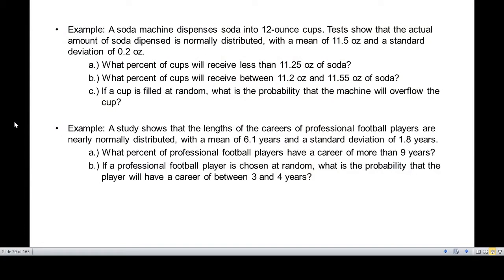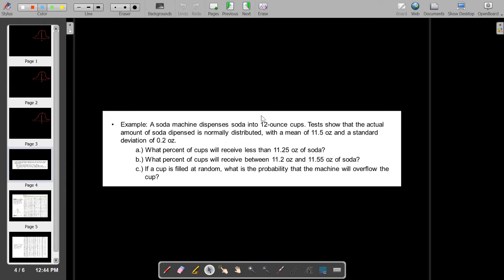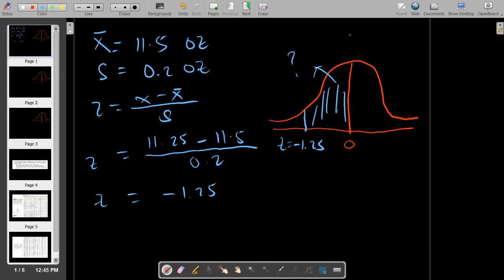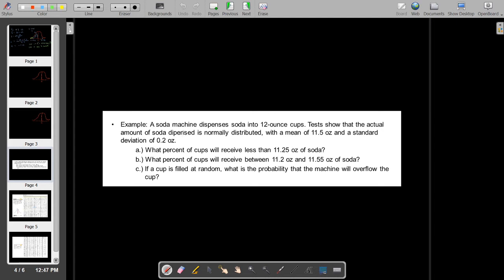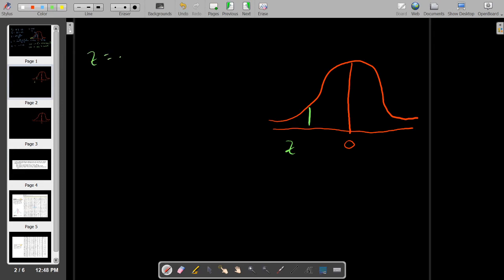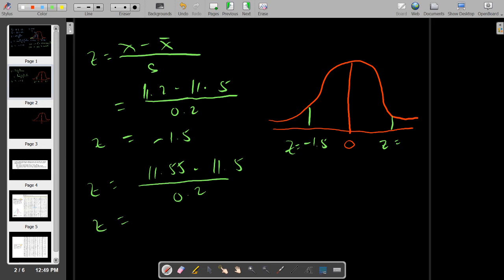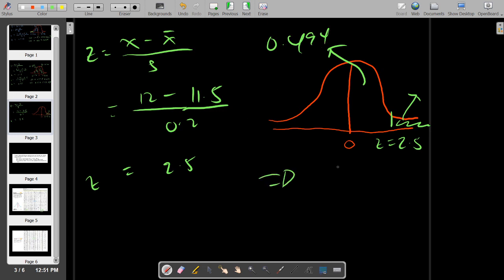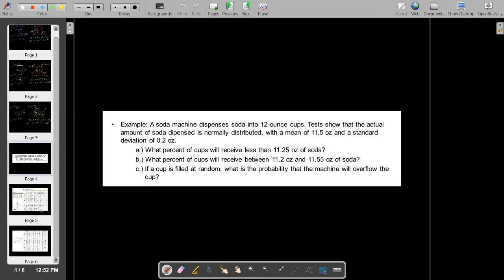Application of Standard Normal Distribution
This problem is an application of the standard normal distribution. Data values x have to be converted to z-score and areas under the standard normal curve can be looked up from a table.